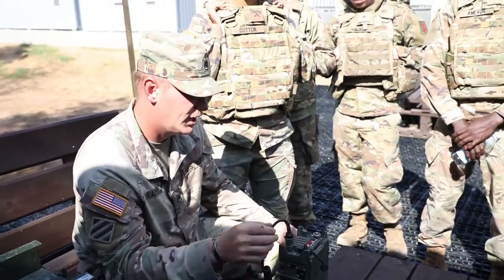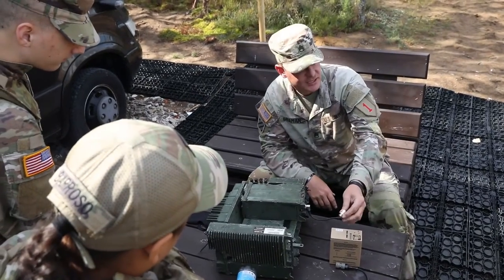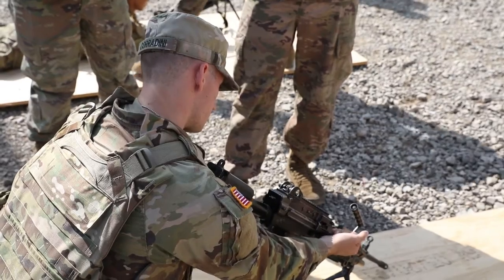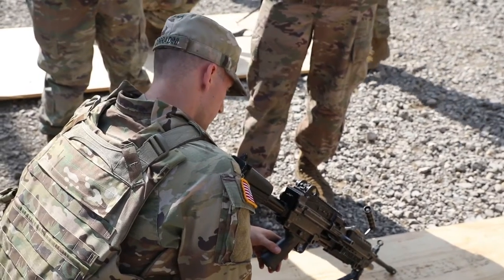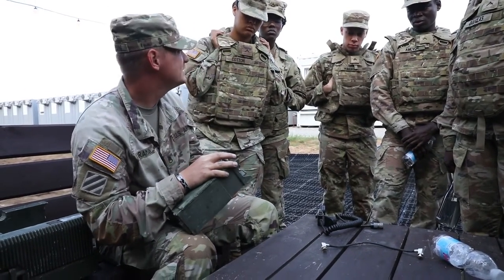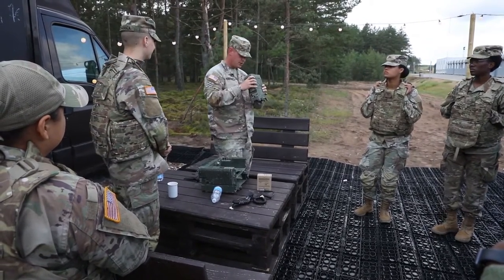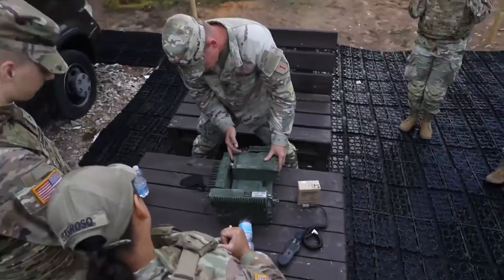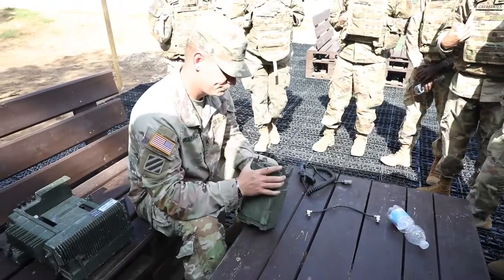3rd Battalion, 66th Armored Regiment soldiers conduct readiness training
3rd Battalion, 66th Armored Regiment soldiers conduct readiness training
PABRADE, LITHUANIA
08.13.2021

Soldiers from the 3rd Battalion, 66th Armored Regiment conduct readiness training on Pabrade Training Area, Lithuania, August 13.

Film Credits: Video by Spc. Joshua Thorne
22nd Mobile Public Affairs Detachment

1ID
StrongerTogether
BigRed1